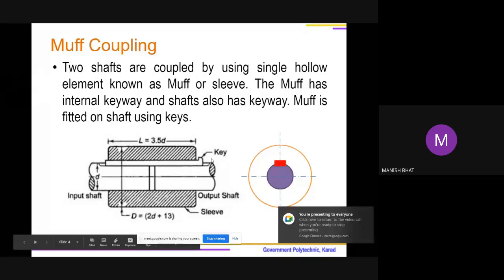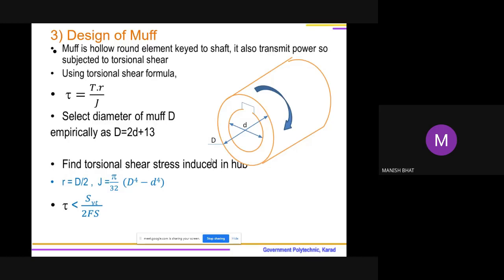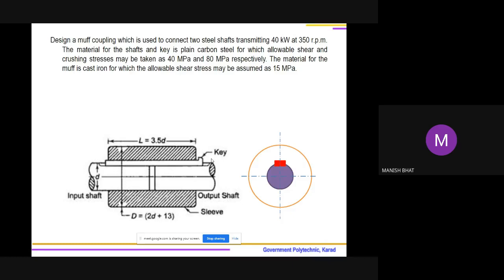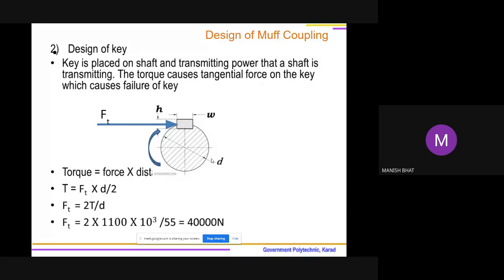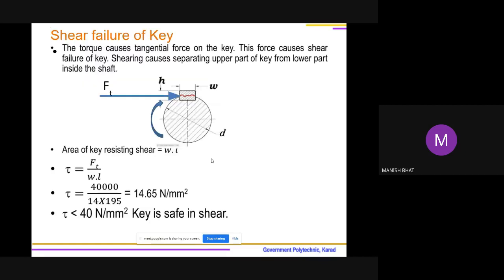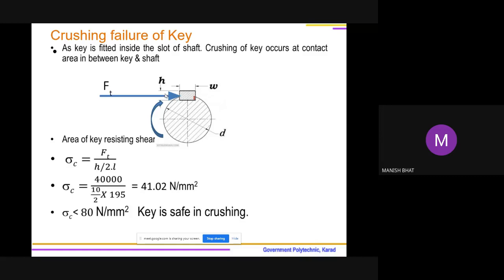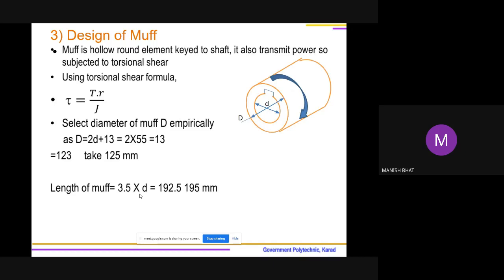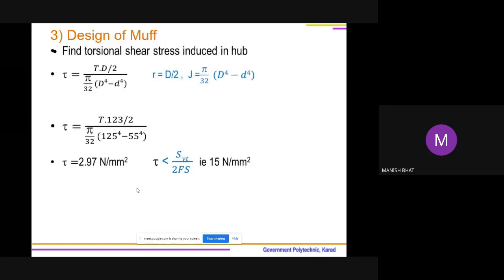Muff coupling design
Educational video to learn design procedure of Muff type coupling.